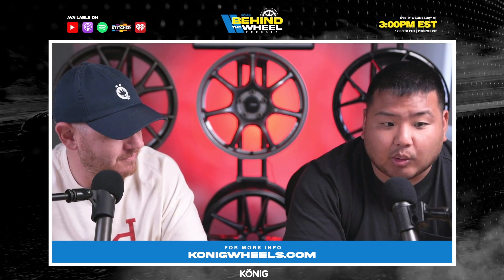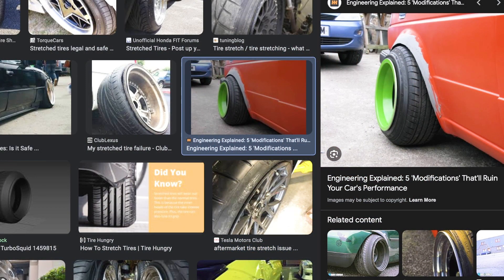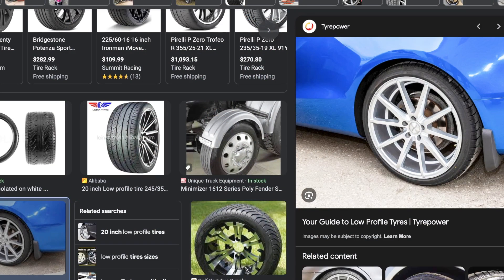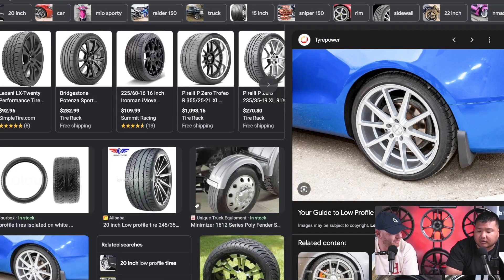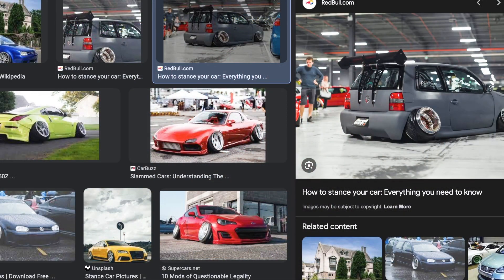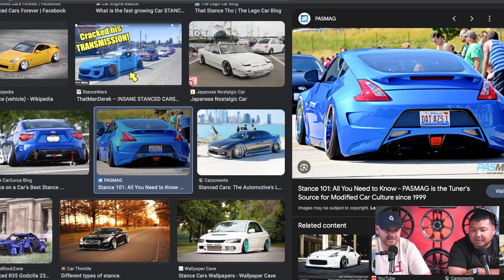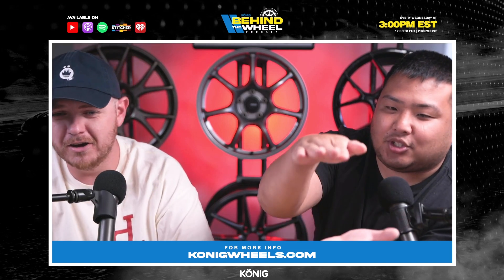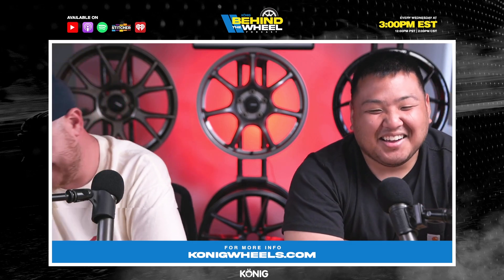Stretched Tires... not the worst thing ever? | Behind the Wheel Podcast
Let's talk about Stretched Tires on this week's podcast. Richie and Daut both have experience with stretching tires to achieve a certain fitment (especially Daut) and they both go over their thoughts on Stretched Tires. Is it purely aesthetic? Are there ANY measureable performance or handling benefits at all? Why even do this in the first place?

Happy wheelwednesday and thanks for joining us for today's episode.

Have an idea for a podcast topic? Would you like to be a guest on the podcast?